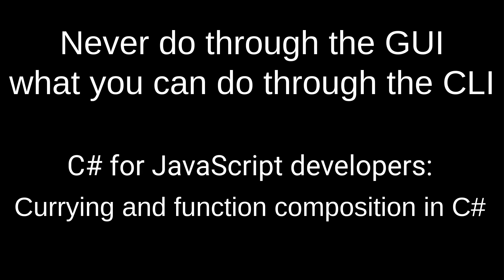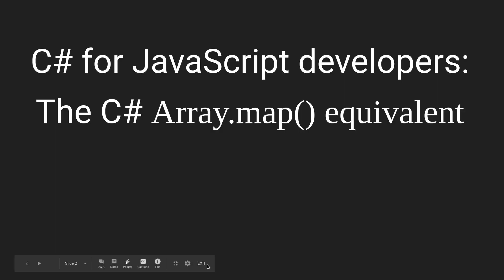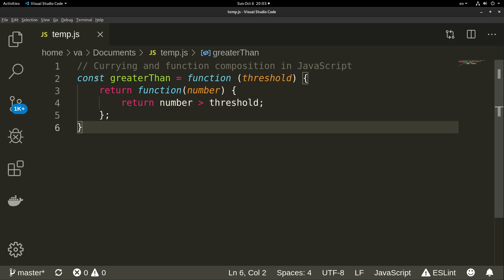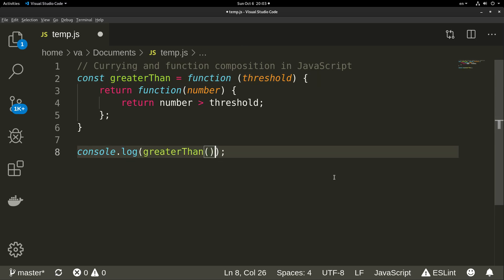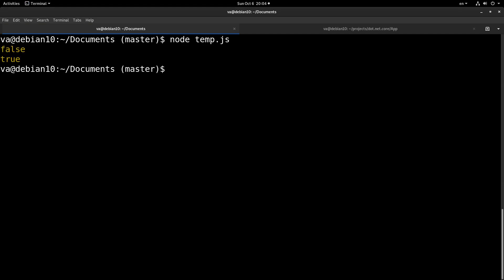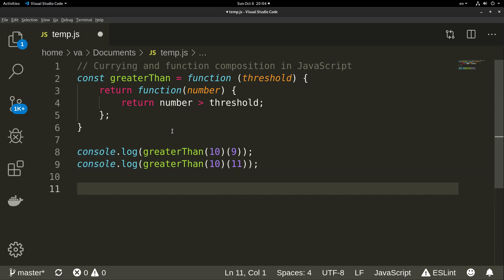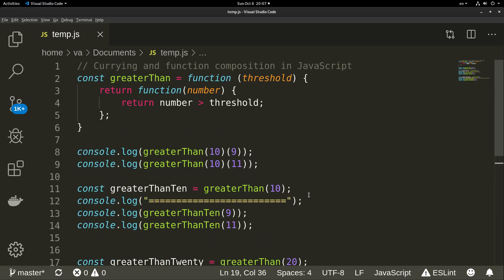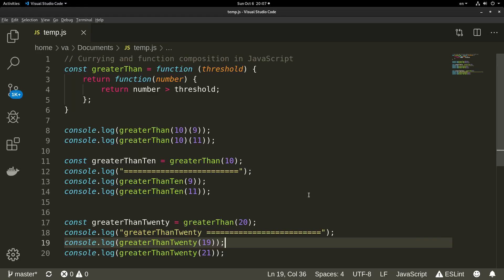C# for JavaScript developers: Currying and function composition in C#